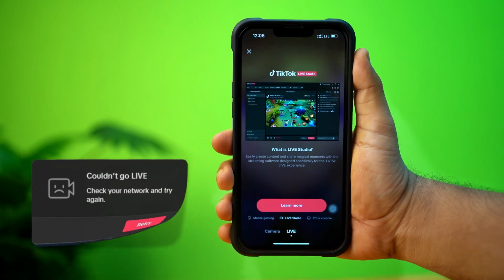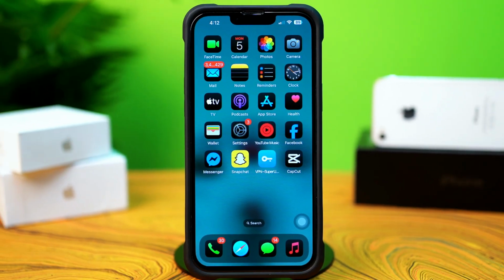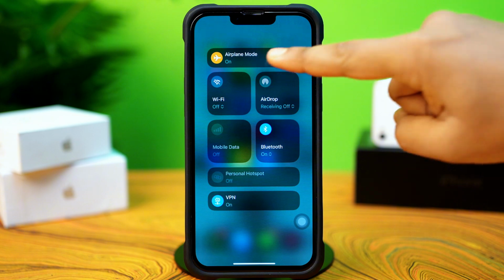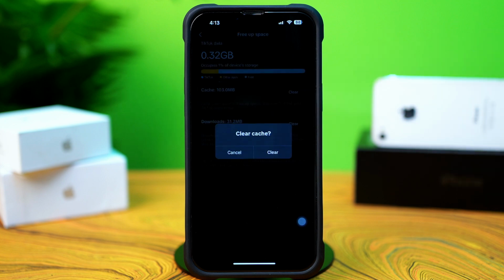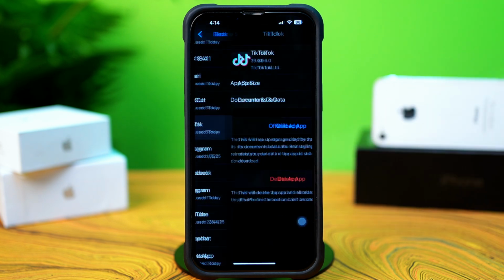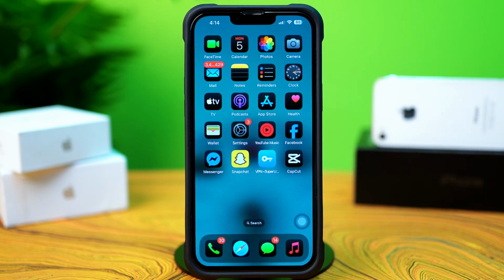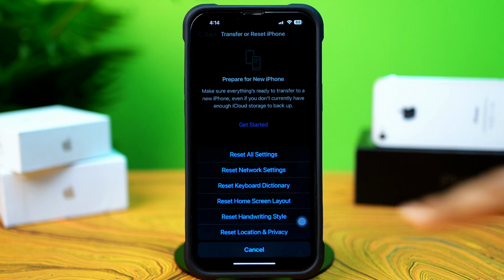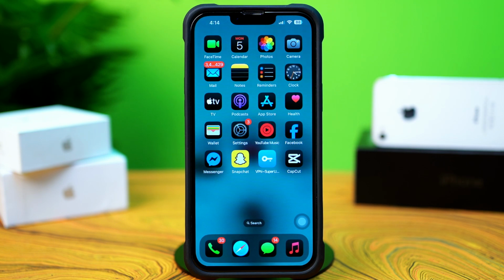How to Fix Problems with TikTok LIVE Studio on iPhone | Fix TikTok LIVE Studio Issues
Having trouble with TikTok LIVE Studio on iPhone? Don’t worry! In this video, I’ll show you exactly how to fix the unable to use TikTok LIVE Studio issue and get you back to streaming in no time. I’ll walk you through how to fix TikTok LIVE Studio issues on iPhone and provide some useful tips to troubleshoot TikTok LIVE Studio problems.

If you're facing issues like fixing TikTok LIVE Studio on iPhone, I’ve got a step-by-step guide to help you solve them. You’ll also learn how to solve TikTok LIVE Studio problems quickly and easily.

00:01- Video Intro
00:20- Solution 1: Clear TikTok Data
00:36- Solution 2: Offload TikTok
01:00- Solution 3: Reset Network Settings
01:20- Solution End